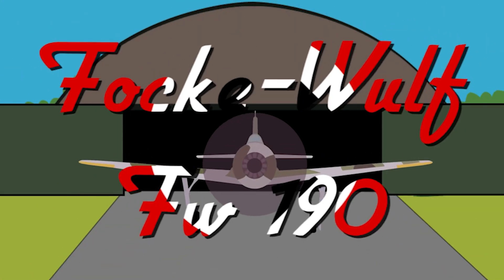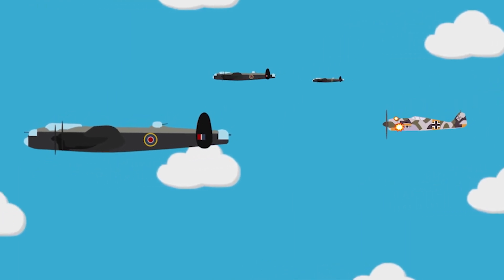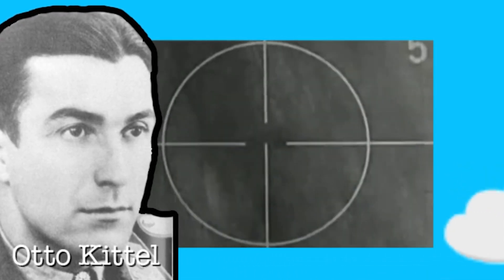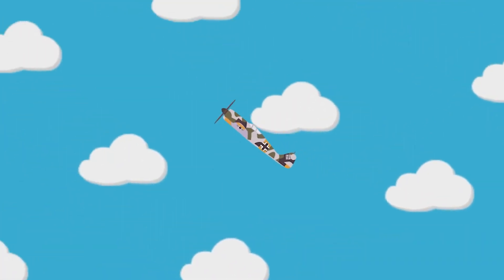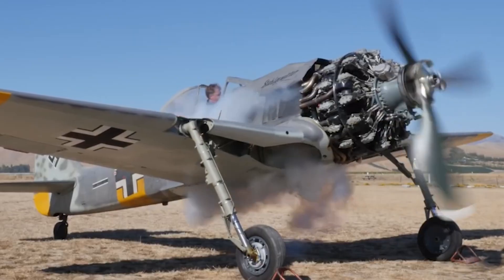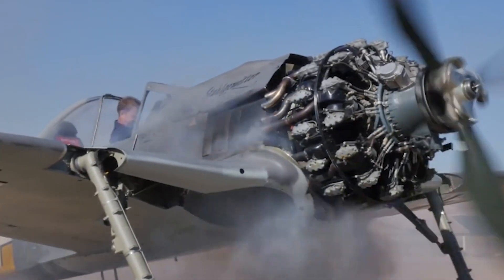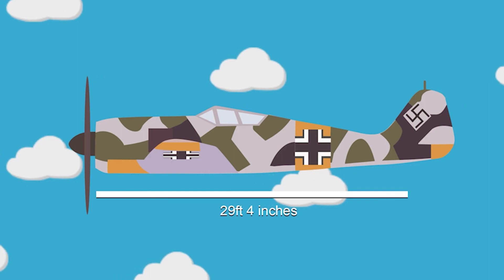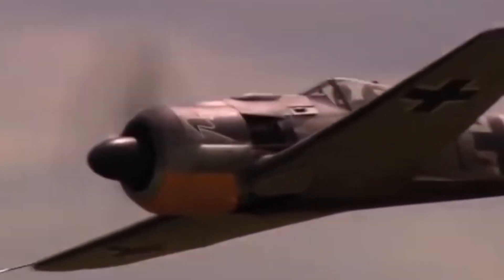Focke-Wulf Fw190: All you need to know about Germany's best WWII fighter plane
In this educational video, we explore the fascinating history and technical details of the Focke-Wulf Fw 190 fighter aircraft. Developed in Nazi Germany during World War II, the Fw 190 was a formidable opponent for Allied aircraft, with its impressive speed, agility, and firepower. Join us as we take a closer look at the design and engineering of this iconic aircraft, including its powerful engine, armaments, and unique features. We'll also delve into the strategic role of the Fw 190 in air combat and its impact on military aviation. Whether you're a history buff or an aviation enthusiast, this video is a must-watch.